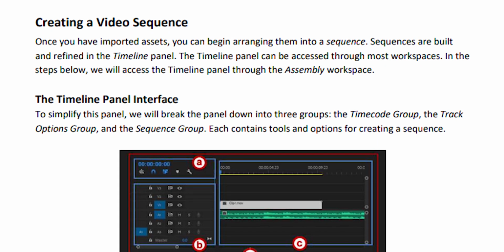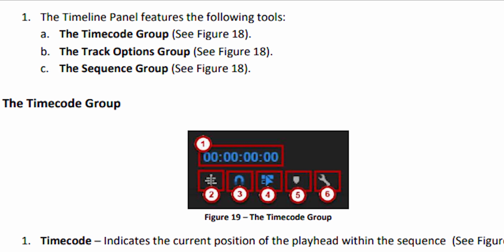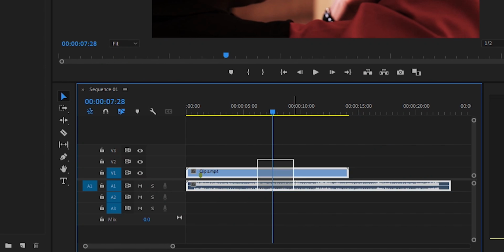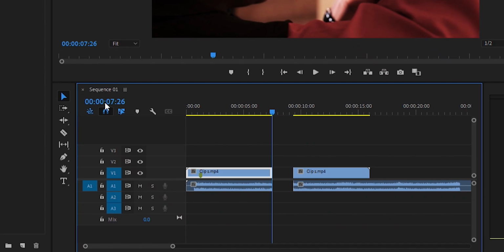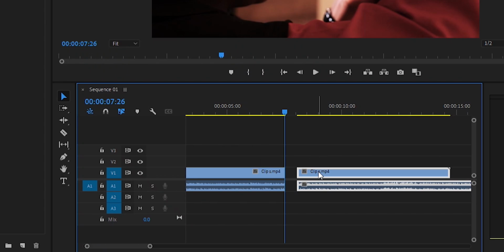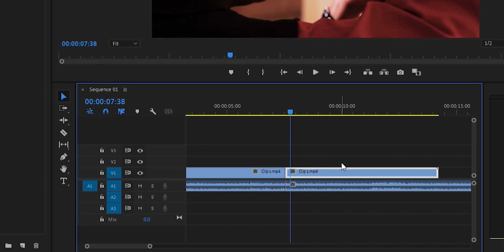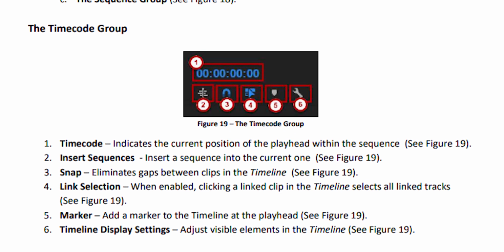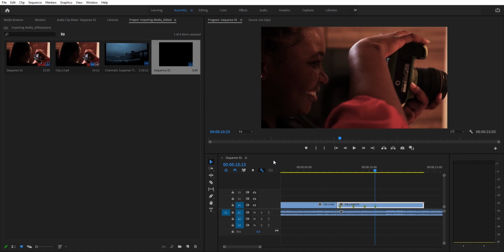Creating a Video Sequence -The Timecode Group- Adobe Premiere Pro (Tutorial)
Creating a Video Sequence -The Timecode Group- EXPLAINED extensively Adobe Premiere Pro (Tutorial) If you want to see more video editing tutorials about Premiere Pro 2023, make sure to comment below and subscribe to the channel. Hope you like it, cheers!

Amechi